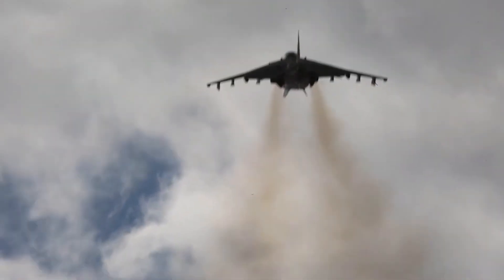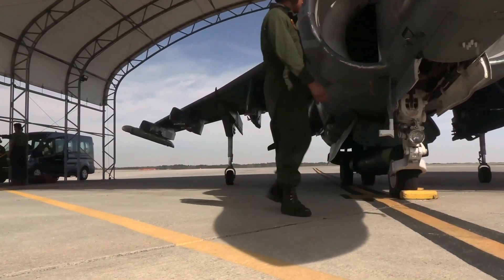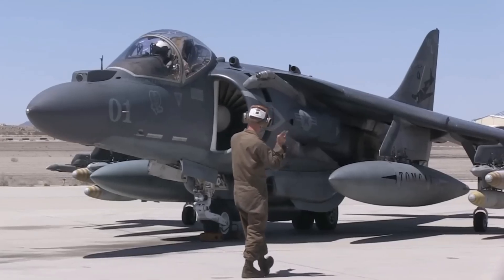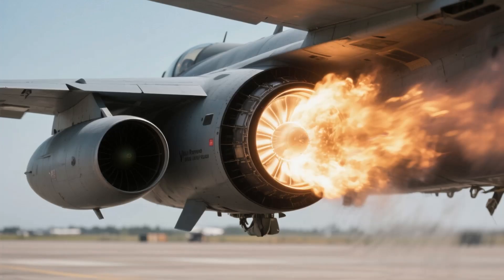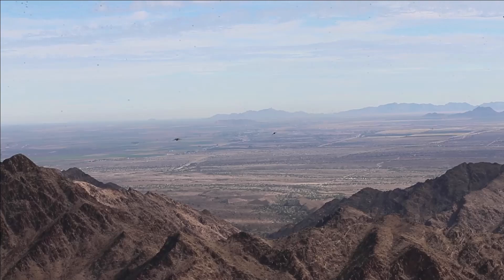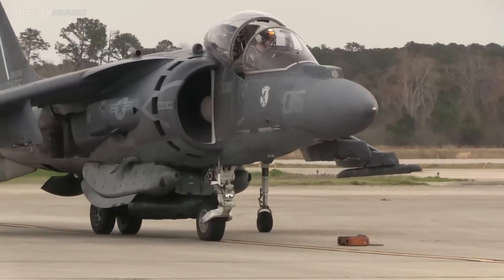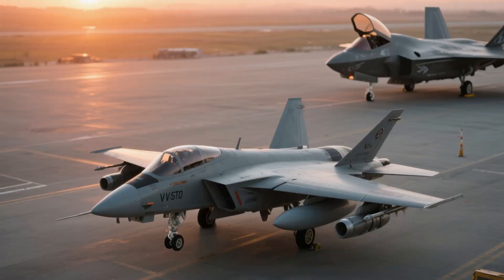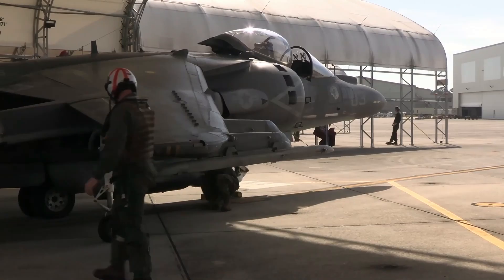AV-8B Harrier II Fighter Jet – The Legendary VTOL Aircraft That Changed Air Combat!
Meet the AV-8B Harrier II, one of the most unique and advanced fighter jets ever built.
Designed to take off and land vertically like a helicopter, the Harrier II combines speed, agility, and precision in ways no other jet can match.

In this video, you’ll discover:
✈️ The full specs of the AV-8B Harrier II
🚀 How its Vertical Takeoff and Landing (VTOL) system works
🔥 Its combat history and modern upgrades
💣 Why it’s still one of the most versatile jets in the world
⚙️ How the Harrier influenced the design of future VTOL aircraft

From aircraft carriers to close air support missions, the Harrier II remains a symbol of engineering genius and air superiority.